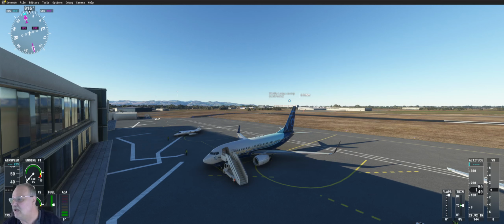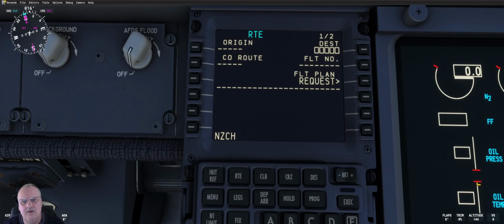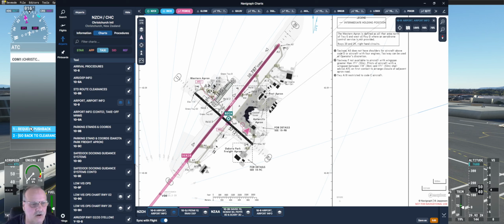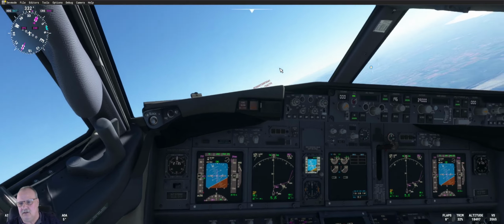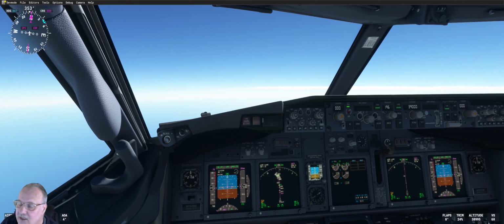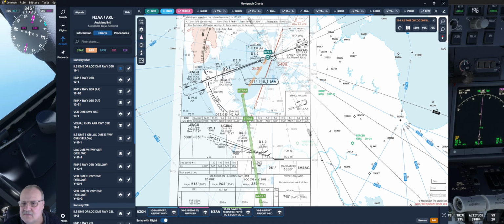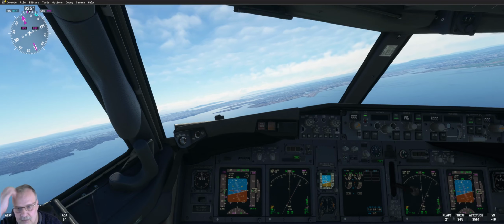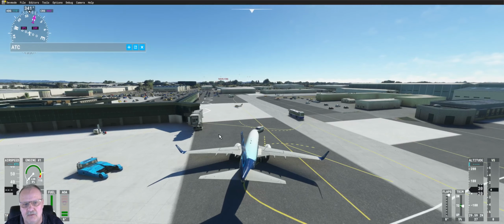PMDG B737 700 How To FMC Complete Flight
PMDG B737 700 How To FMC Complete Flight. With a twist at the end